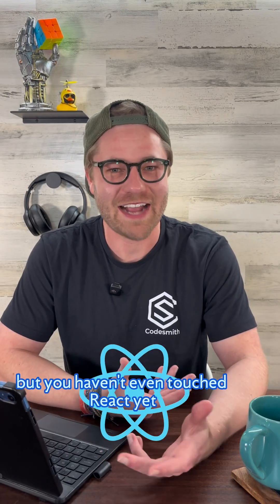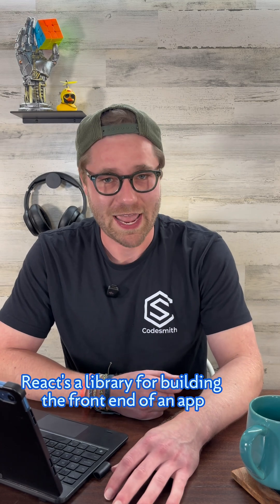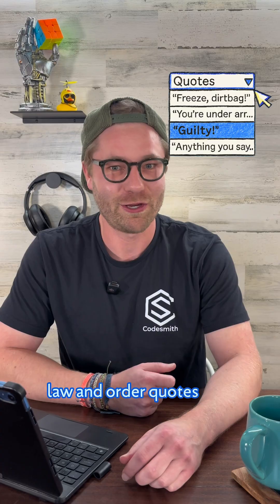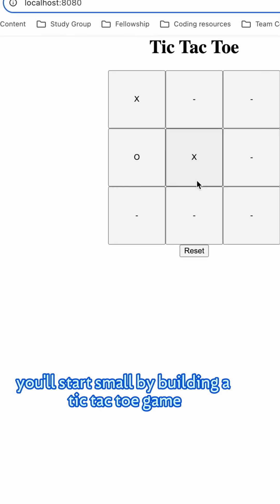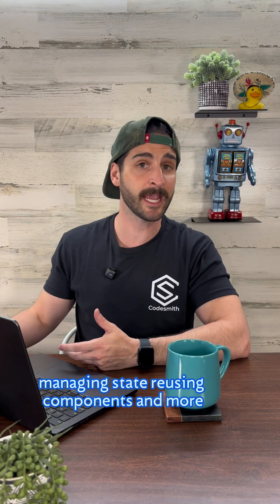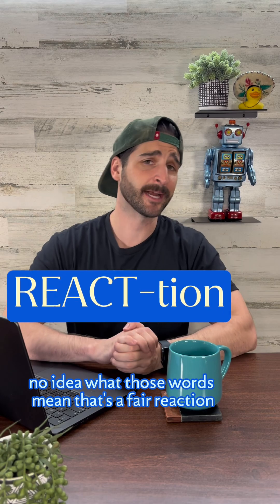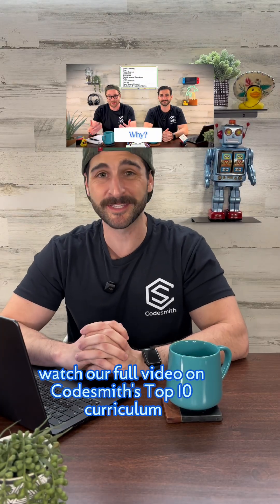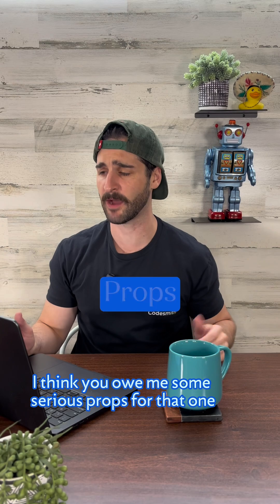React: What, Why, and How?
Still learning the basics and worried you have not touched React yet?
React builds on JavaScript, so first you learn the core ideas, then you use them to build components, manage state, and create smooth experiences users actually feel. 🧠
Want to see how this shows up in real projects?
From a simple game to a small dashboard, you will ship work that grows your skills week by week.
✨ Follow @codesmithio for more tips.